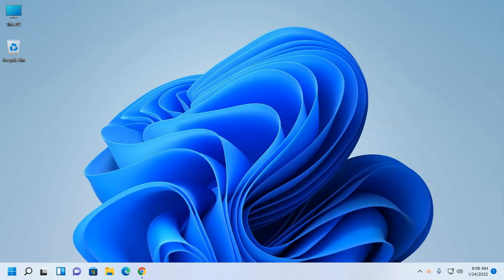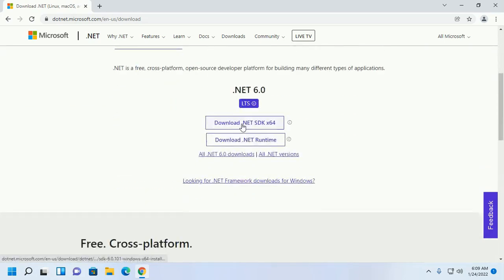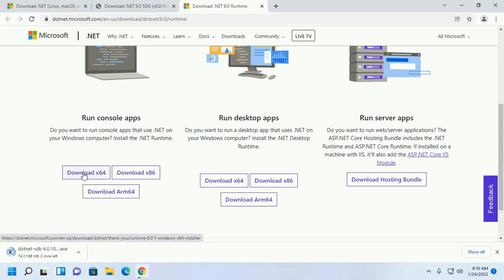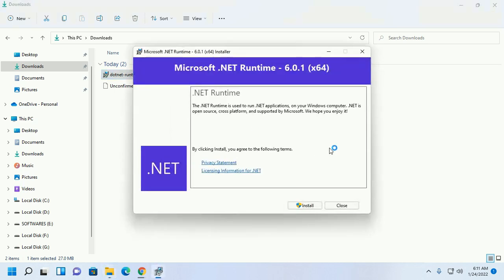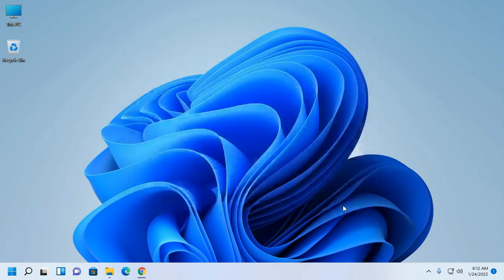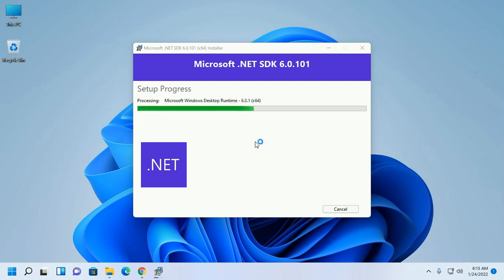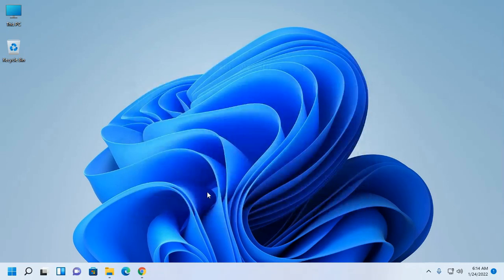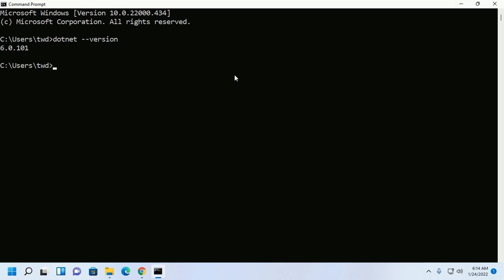How to install .NET 6 Runtime and .NET 6 SDK with ASP.NET Core in Windows 11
In this tutorial you will get learn how to download and install .NET 6 Runtime and .NET 6 SDK with ASP.NET Core in Windows 11

#.NET_6_Runtime #.NET_6_SDK